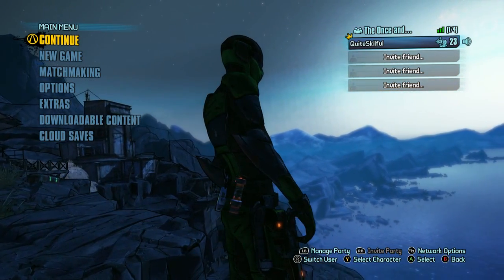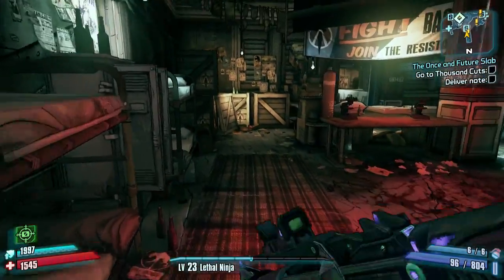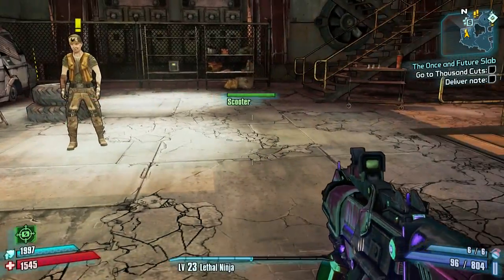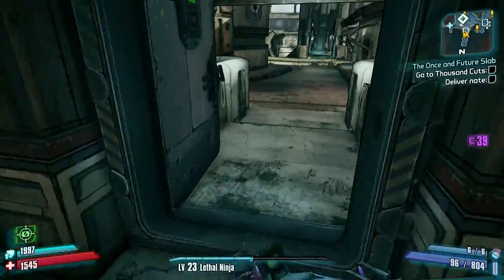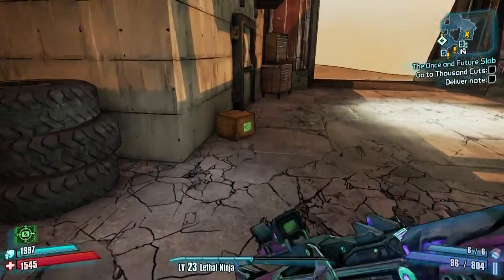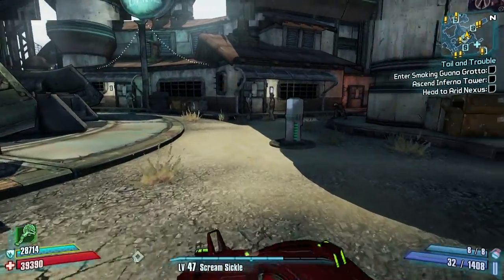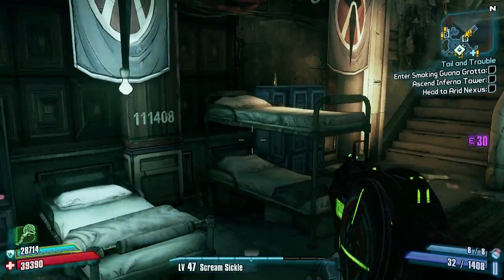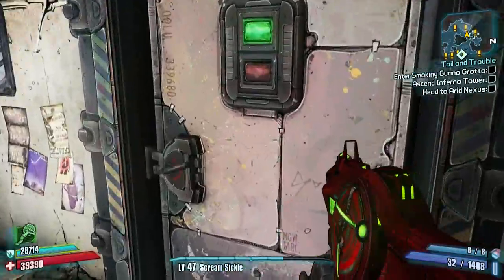Borderlands 2 | Sanctuary Farming | 1-10 Eridium per Short Run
In this video, Grant shows how to farm Sanctuary for Eridium, which yields anywhere from 1-10 Eridium.